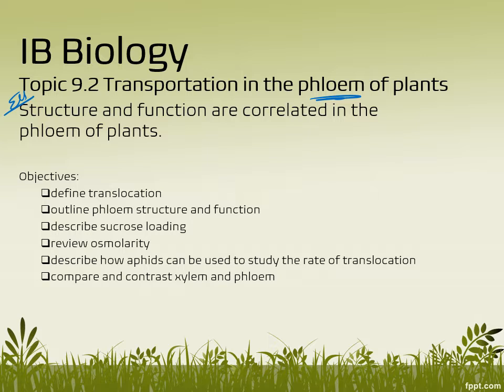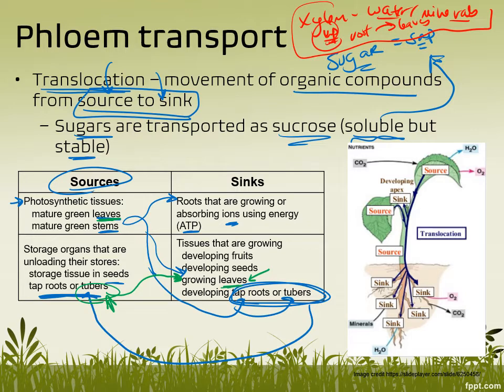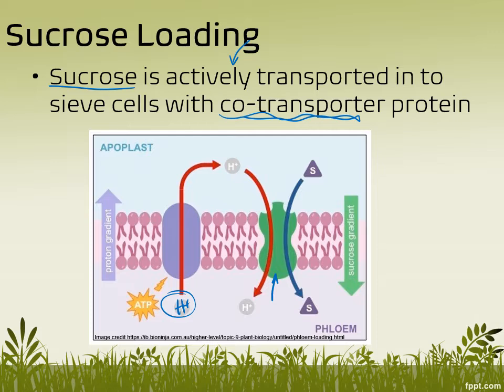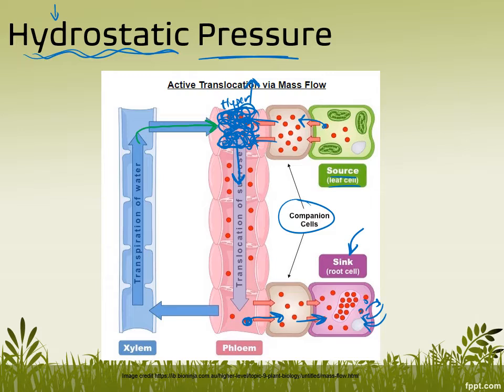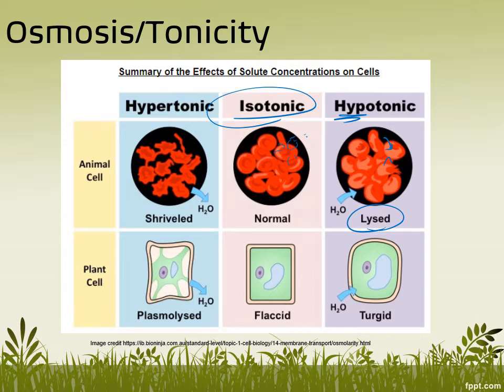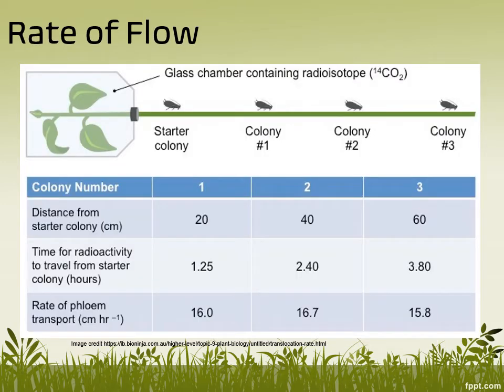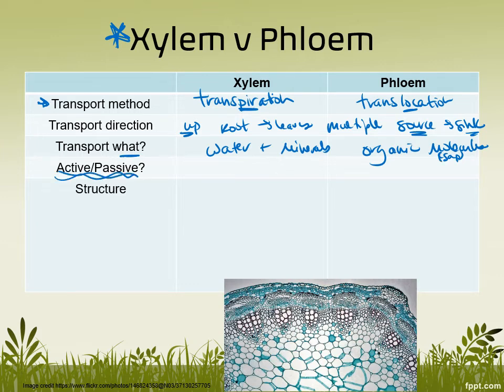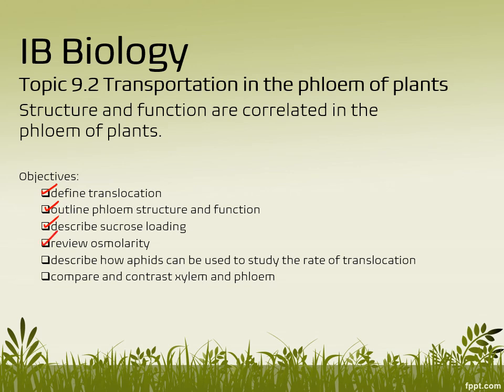IB Biology 9.2 Phloem Translocation